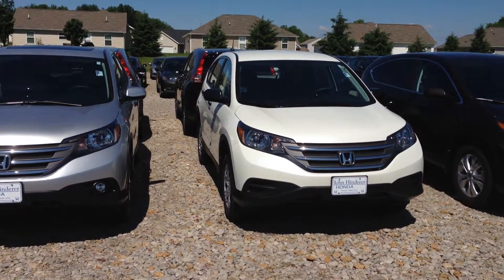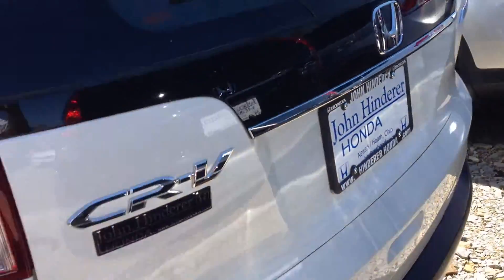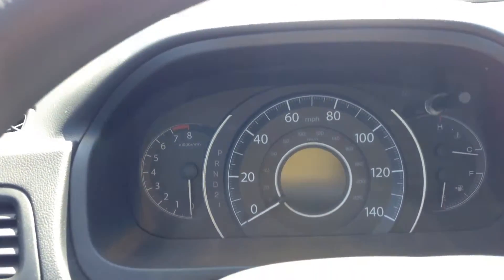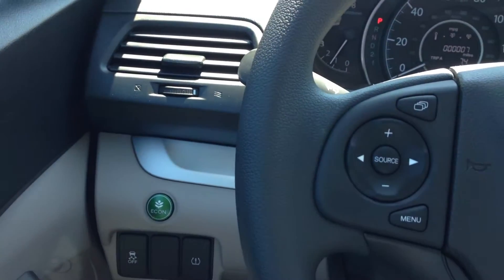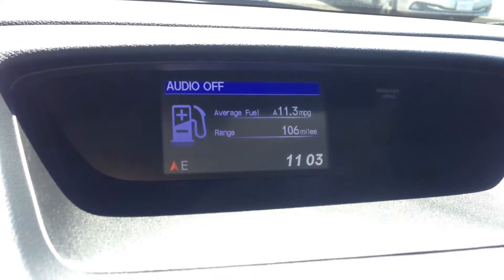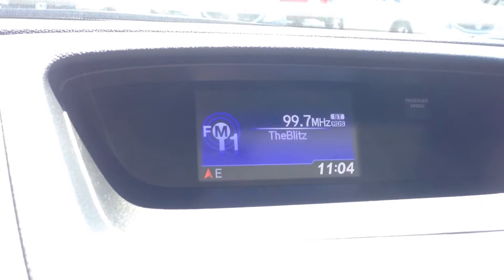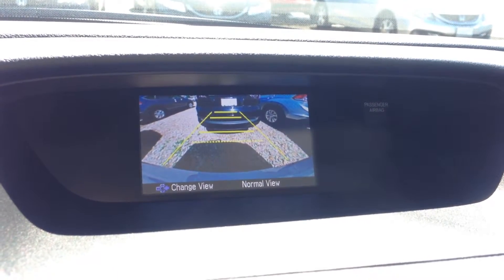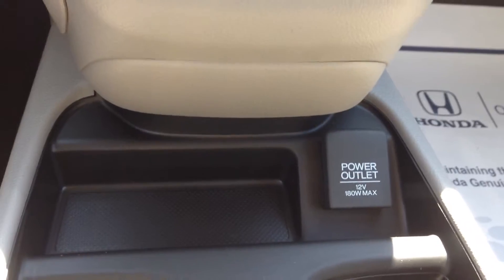2014 Honda CR-V LX for Roger